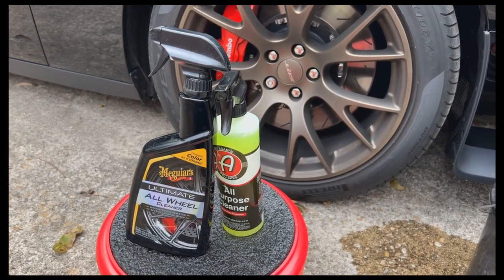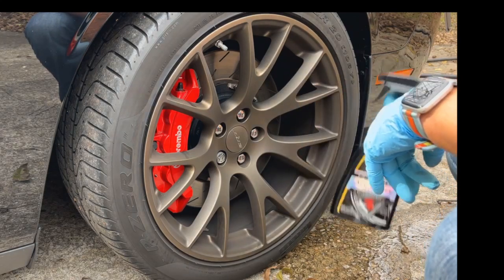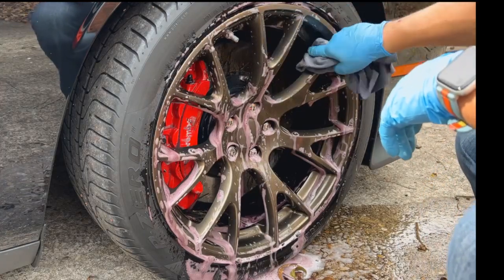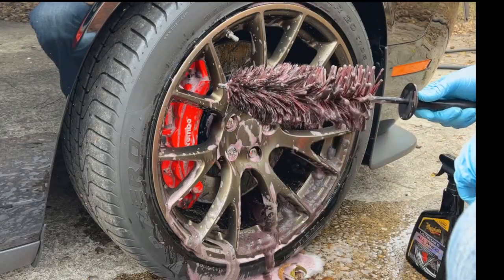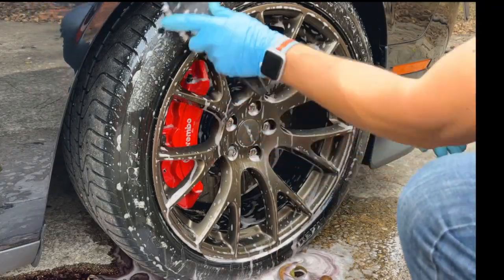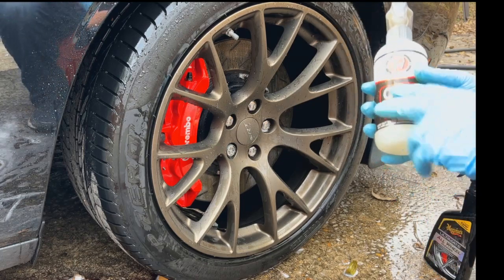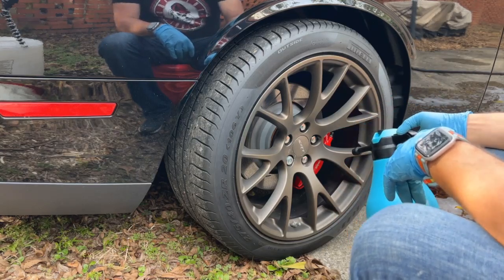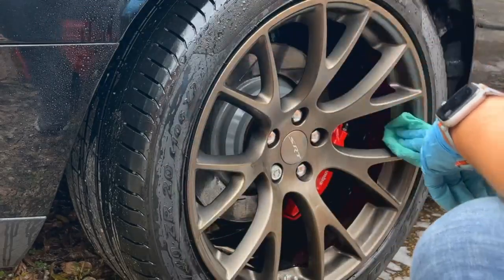How 2 DEEP Clean your Wheels!!!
Let me show you how to Melt away the Brake Dust from High Performance brakes using Meguiars Ultimate All Wheel cleaner. This video provides an in depth look at how to perform a proper wheel and tire cleaning on a Dodge Challenger SRT using Megs UAW cleaner.

Meguiars Ultimate All Wheel Cleaner

Alternative
IK Pump Sprayer

Tire Brush

Adams Large Wheel Woolie

Speedmaster Wheel brush

Adams Car Shampoo

Showa Gloves

Alternative
Adams Tire and Rubber cleaner